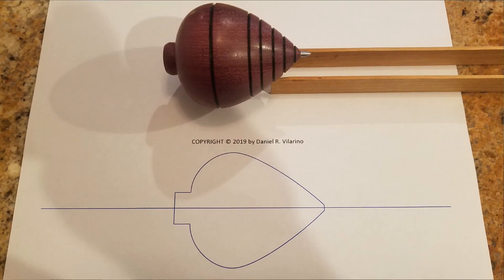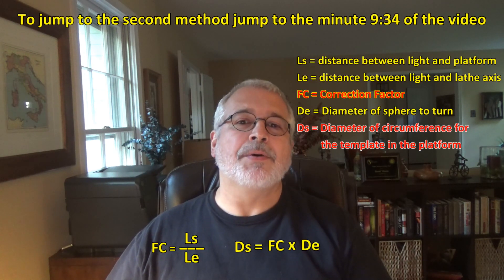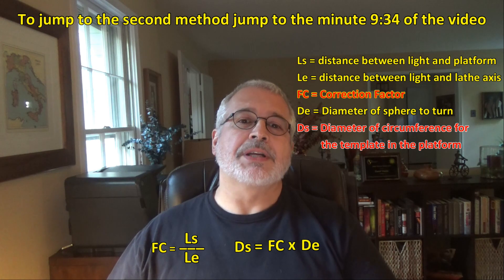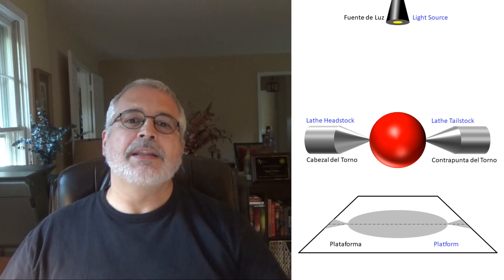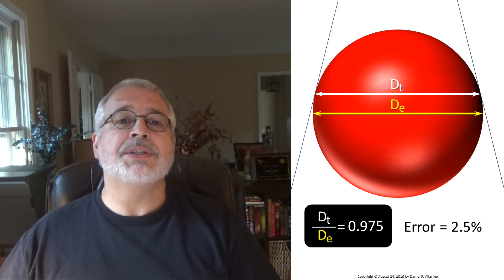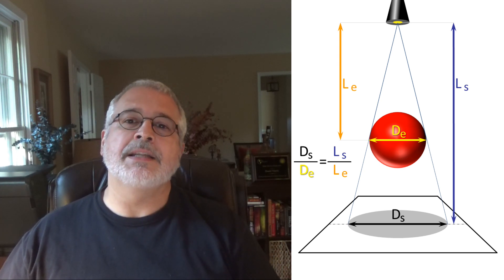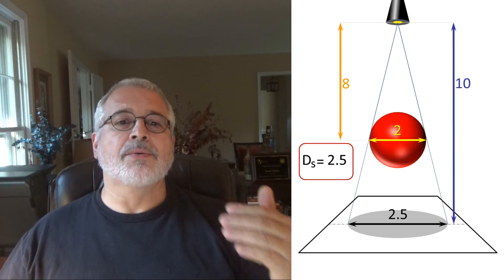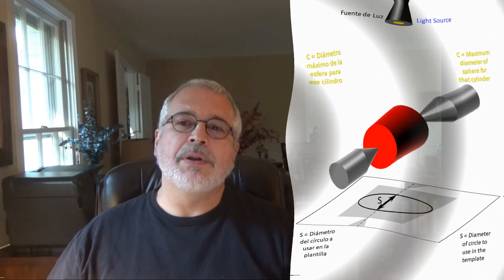Correction Factor for Turning Objects Using the Shadow Method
Hola/Hi!

Este video está en Inglés, si prefieres verlo en español, por favor haz un click en el link debajo:

En el video anterior había realizado el torneado de un trompo usando el método de la sombra. Dicho video generó bastante entusiasmo por dicho método, pero había un pequeño detalle que había que tener en cuenta. Cuando se usa la sombra, el objeto que se está torneando tiene dimensiones menores que la silueta que se encuentra en la plataforma donde se proyecta la sombra. Estuve investigando el tema y decidí hacer este video explicando los motivos de la distorsión y un par de métodos para corregirla.
***In the previous video I did the turning of a trompo using the method of woodturning using the shadow as a reference. This video generated a lot of enthusiasm regarding this method, but there was an issue that we had to consider: When we use the shadow, the object being turned will have smaller dimensions than the silhouette found on the platform where the shadow is being projected. I have been investigating the issue and decided to do this explicative video explaining the reasons for the distortion and also presenting a couple of methods for correcting it.***

En la investigación que hice encontré un par de referencias a este método. La primera es de David Reed Smith. En esta el presenta los planos para una plataforma y en el mismo hay un video donde hace una demostración. También encontré otra referencia bastante buena de Doc Green. Abajo aparecen los enlaces a ambos documentos.
***In the research I did, I found a couple of references to this method. The first was from David Reed Smith. In this reference he presents plans for making the platform and there is a video demonstrating the method. Also, I found another pretty good reference from Doc Green. Below you can find the links to both documents:***

Si por algún motivo no les gustó, o hay algo que se pudiera hacer mejor, por favor también comenten. Siempre hay que tratar de mejorar!
***If for any reason you did not like it, or there is anything that I could do better, please let me know. There is always room for improvement!***

La música fue obtenida de sitios sin regalías que permiten su uso en videos.

Muchas Gracias!!

Salud!!
***Cheers!!***

Daniel